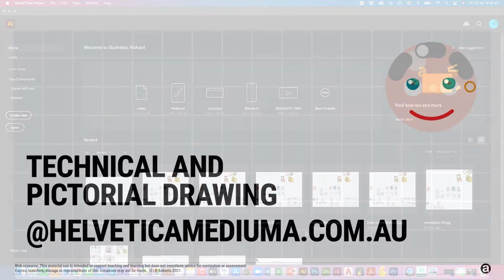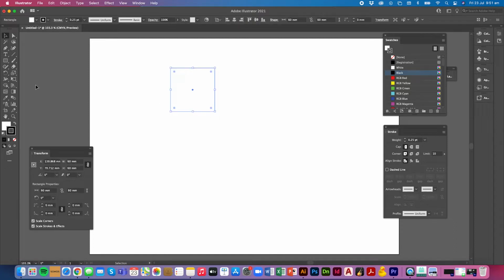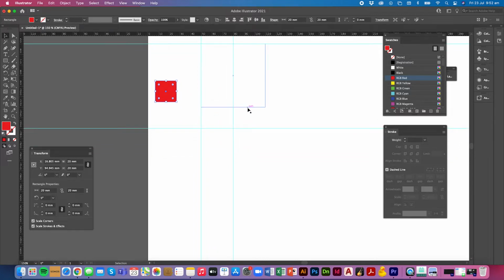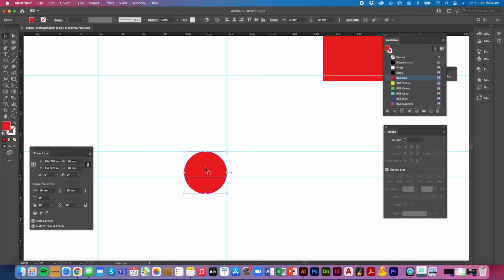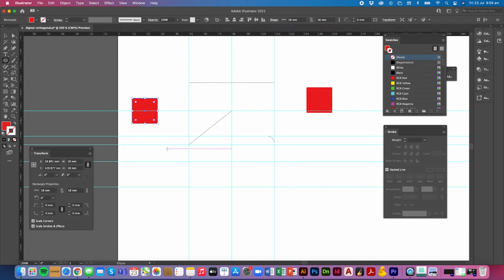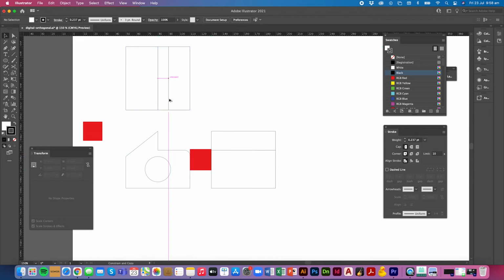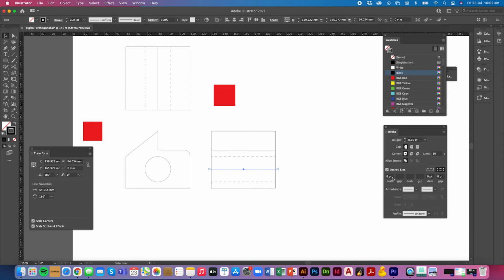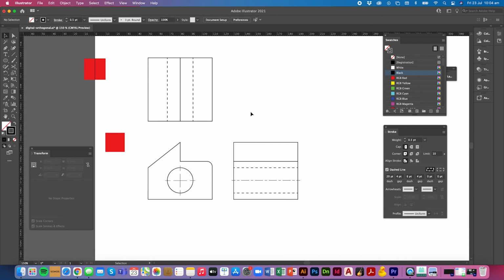Making a 3rd Angle Orthogonal drawing using digital-based method - Part 1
Learn how to draw a 3rd Angle Orthogonal drawing using a digital-based method for Visual Communication Design. This method is used for industrial design. This first video will cover setting out your drawing and line conventions for 3rd Angle Orthogonal drawing. Part 2 will cover labels, dimensions and the 3rd Angle symbol.